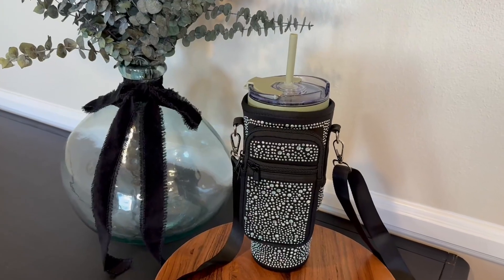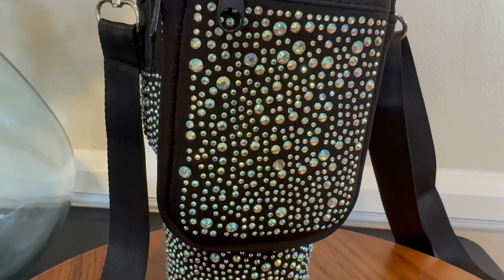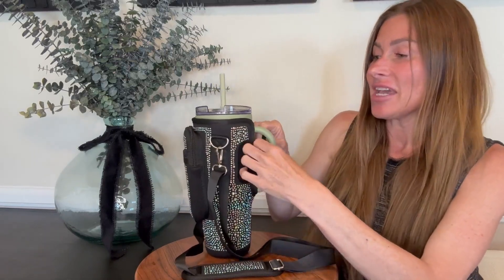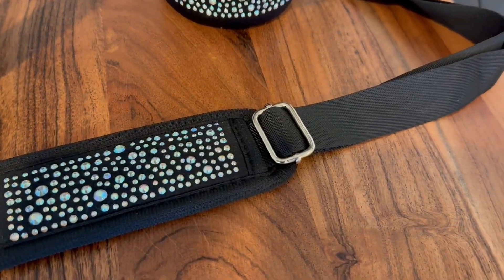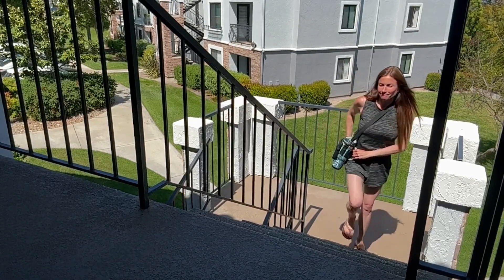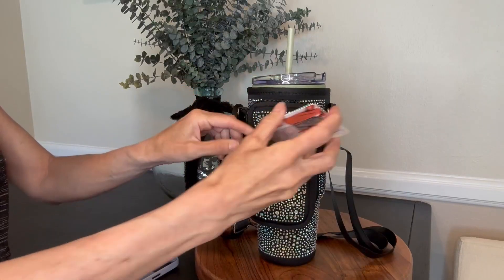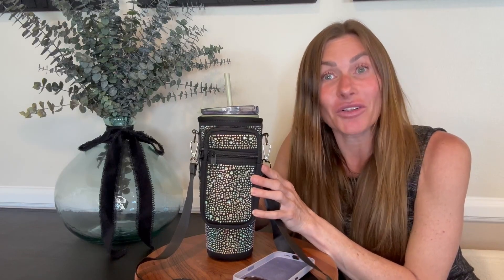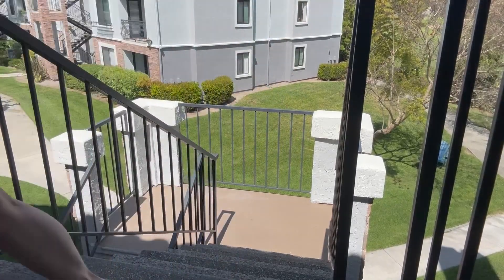ALOOF Water Bottle Carrier Bag, Compatible with 40oz Stanley Review